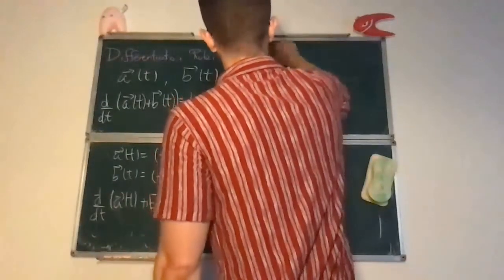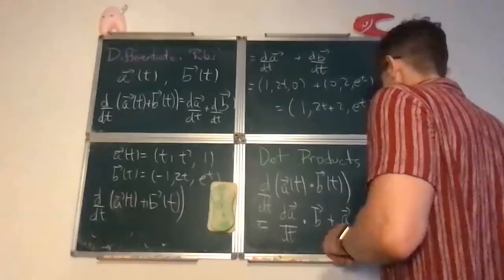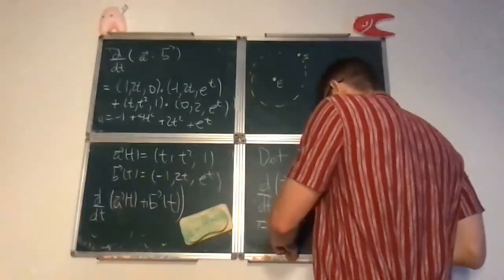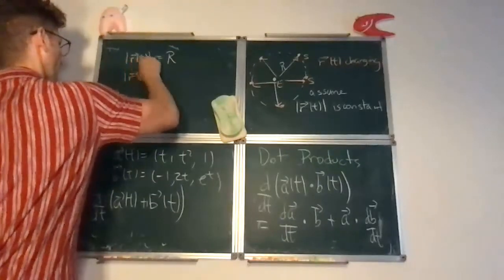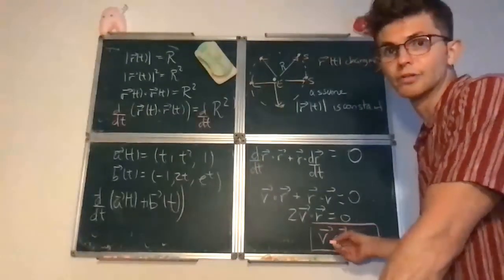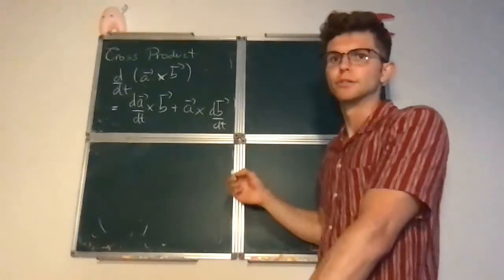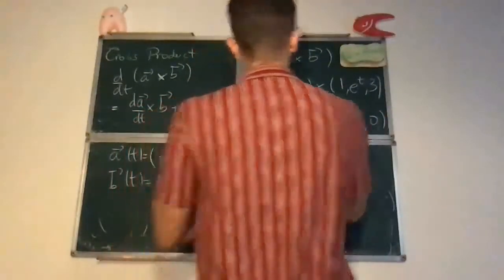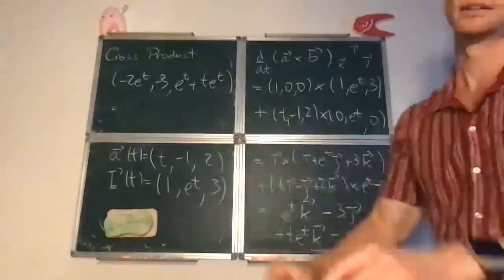Product Rules for Vector Functions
The product rule for dot and cross products is given. This corresponds to page 6 of the pdf